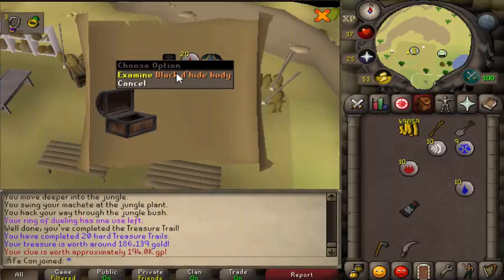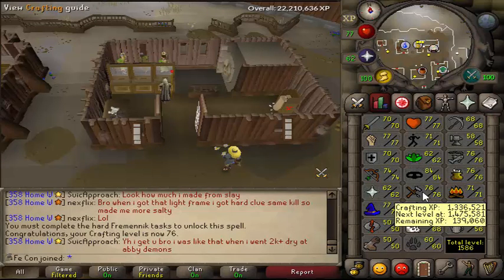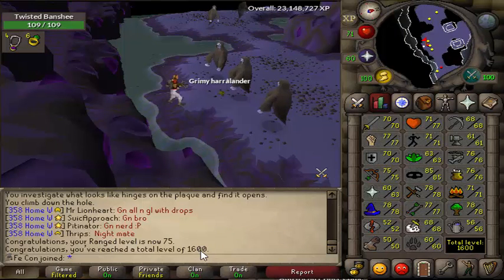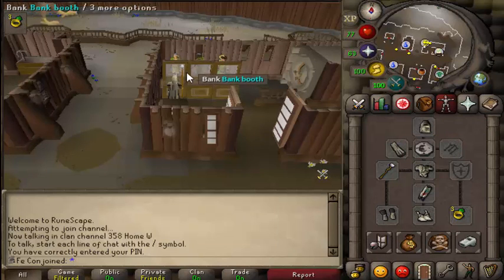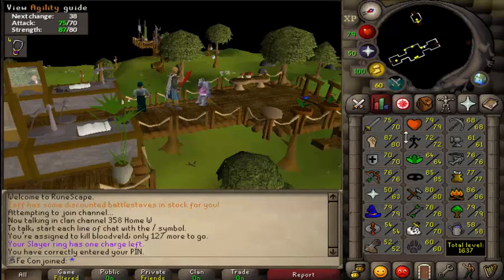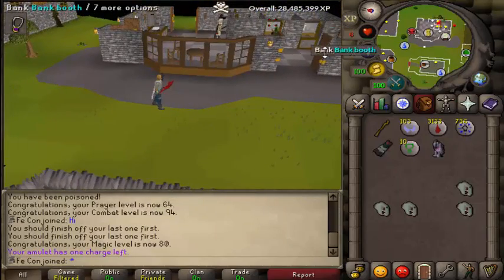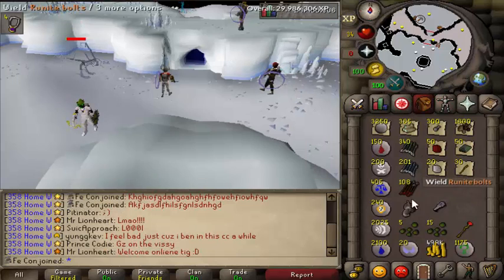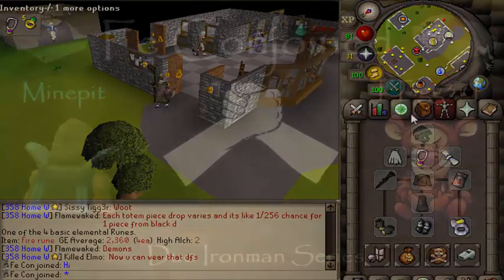OSRS: Fe Conjoined - Duo Ironman: Episode 8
Insane RNG with Pets and Drops alike, We're back - Enjoy!